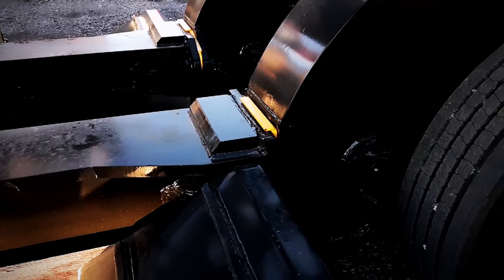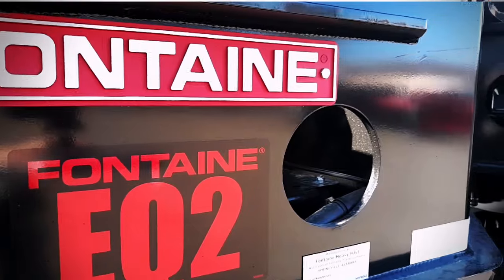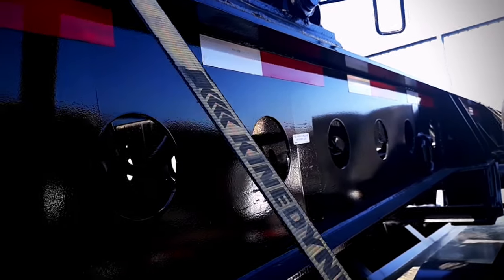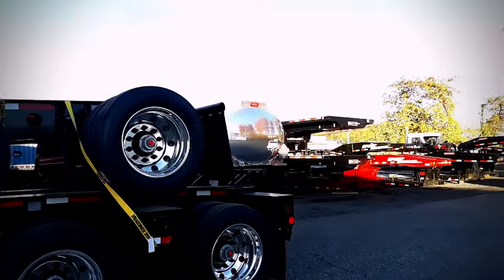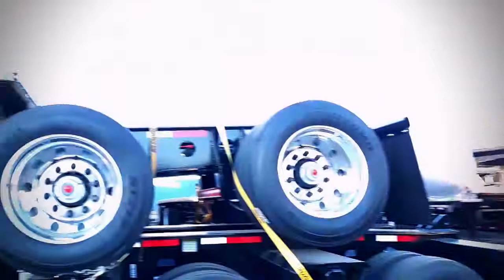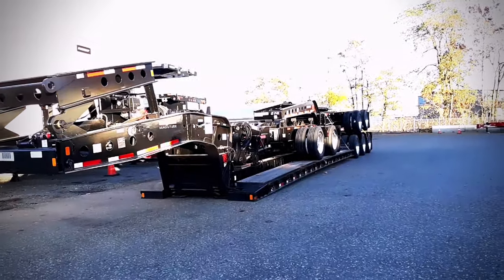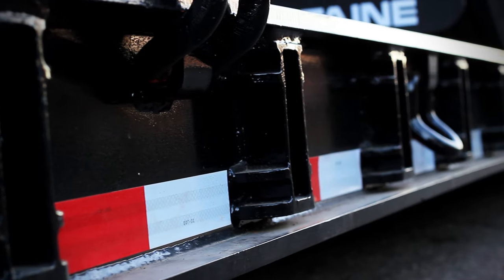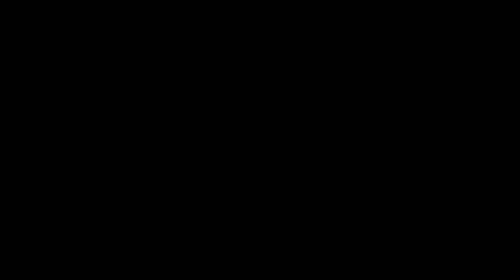FONTAINE 65 TON - YEAH - It's BIG! Tri-State Trailer Sales and TSTL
We are still going strong. There's a reason why we are number 1 in the industry. If you haven't heard of us before, remember our name - Tri-State Trailer Sales and TSTL L easing.